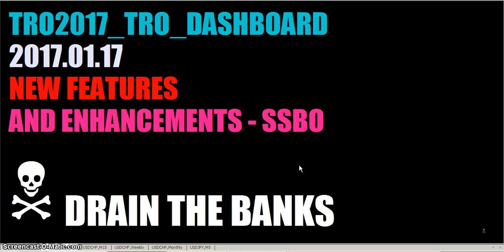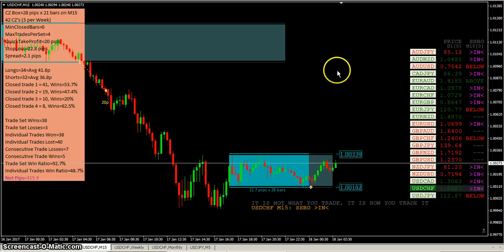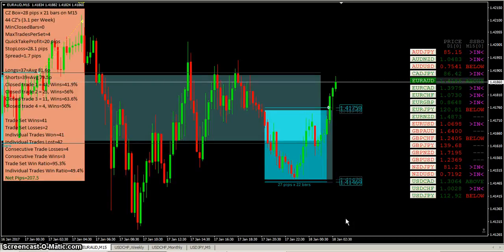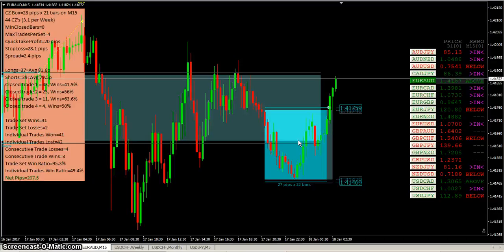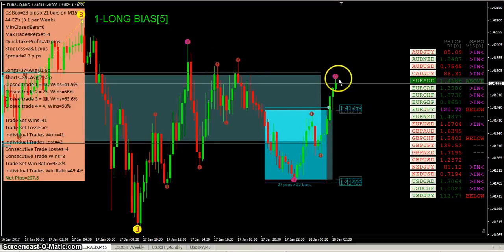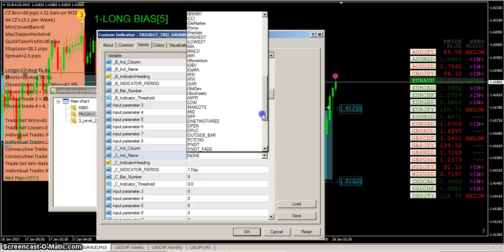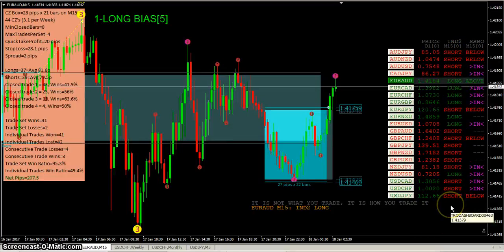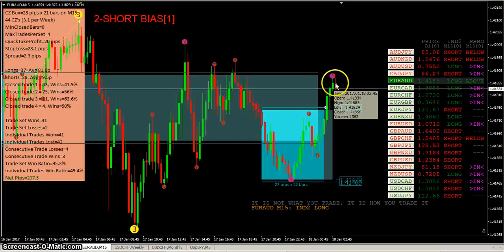20170117 TRO TRADING TRO DASHBOARD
20170117 TRO TRADING   TRO DASHBOARD
SSBO and IND2 functions added.